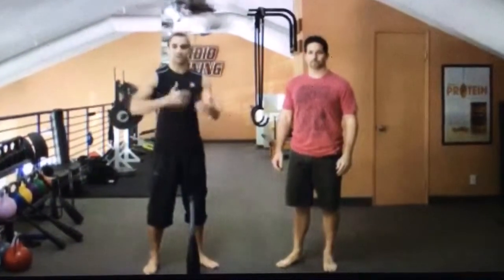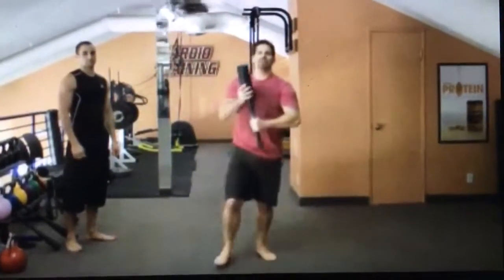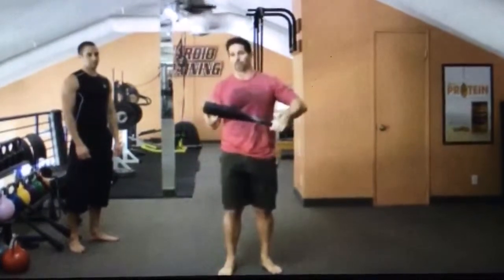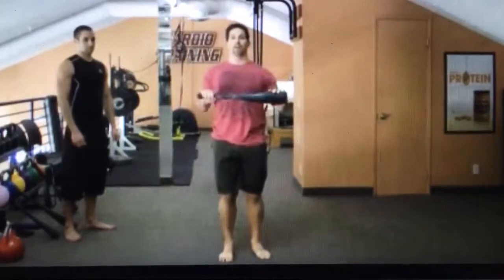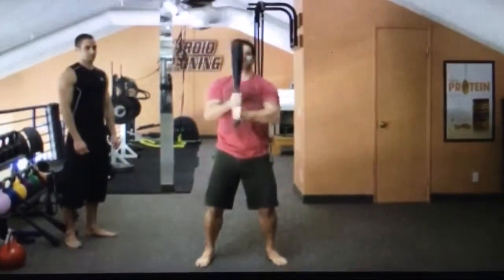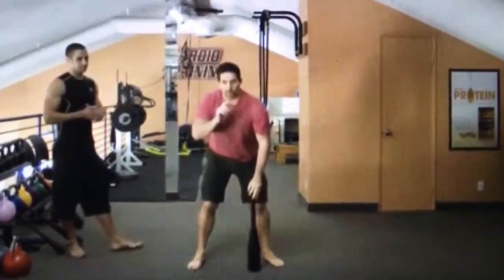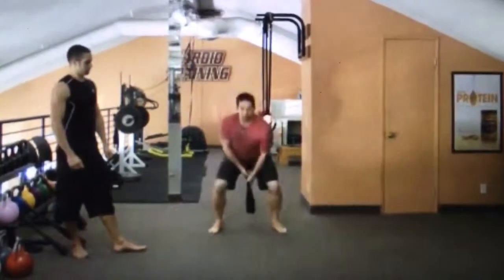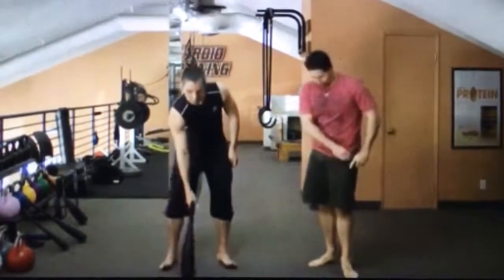The 4 Best Steel Club or Clubbell Exercises for Anaerobic Conditioning Training (old video)